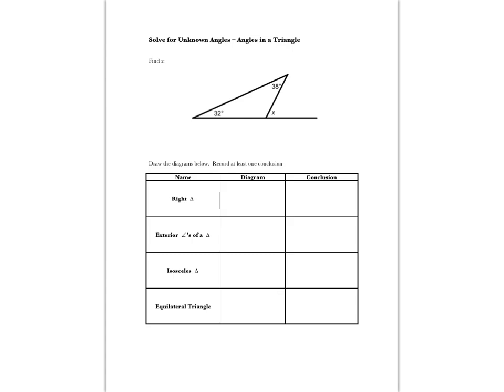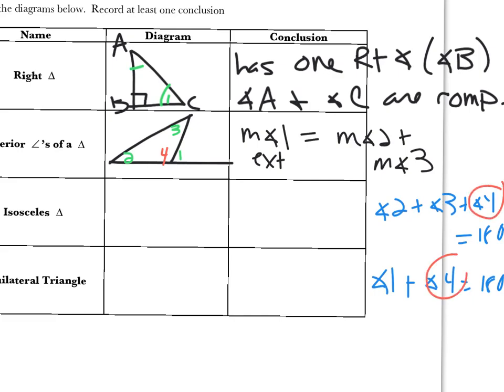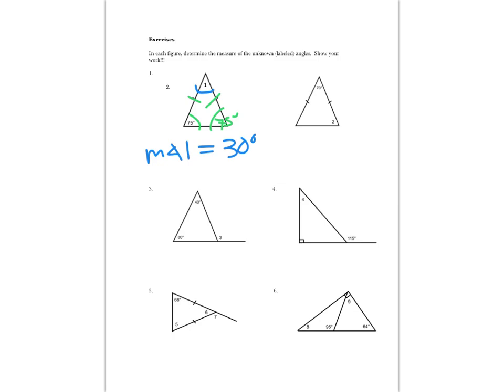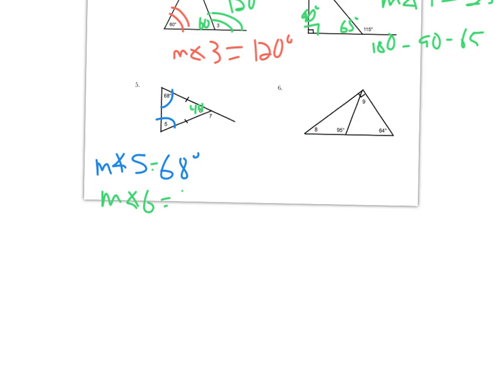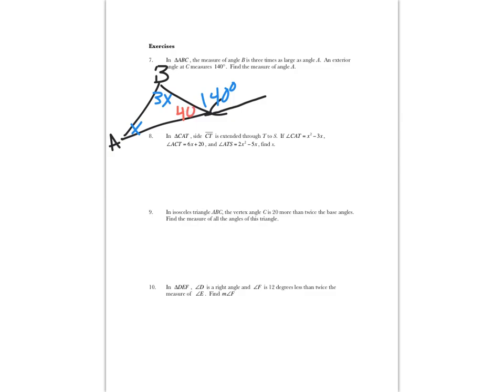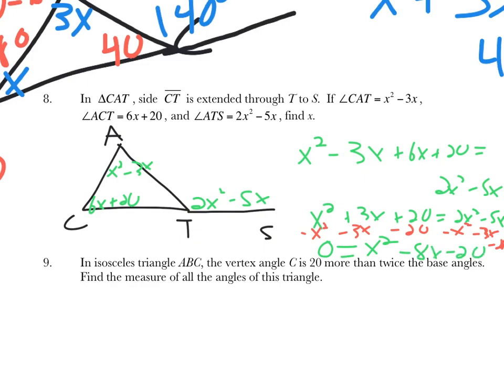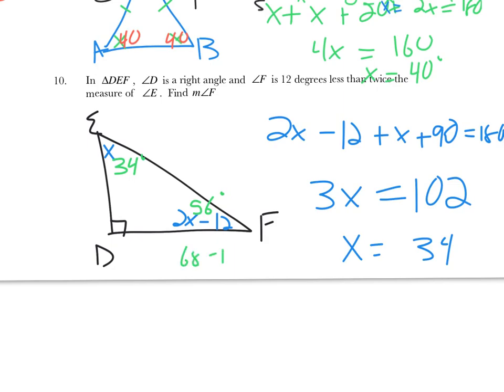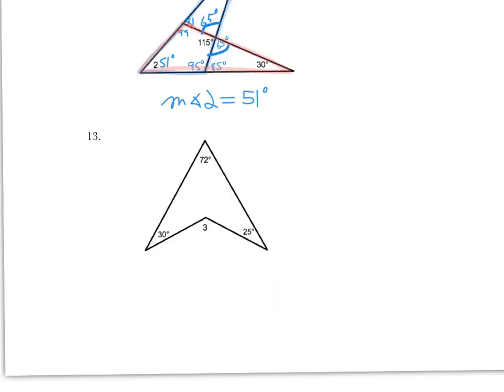Angles in a Triangle